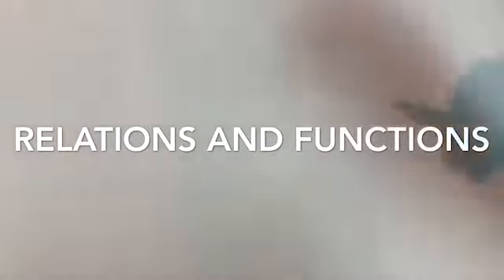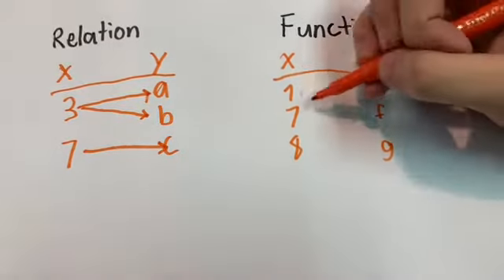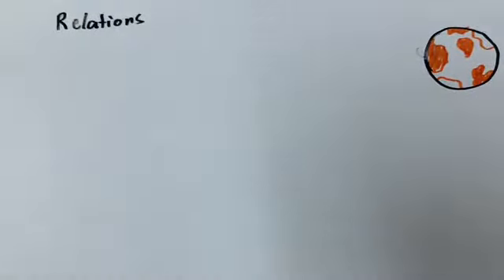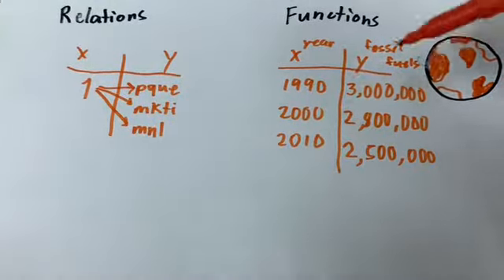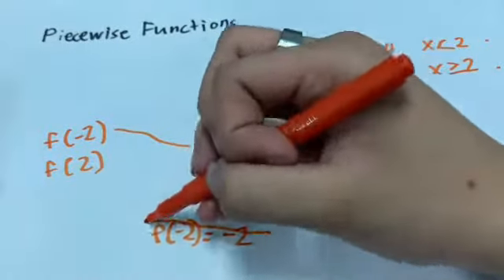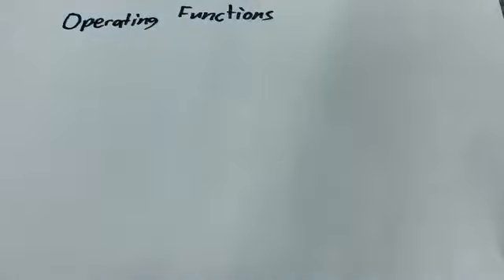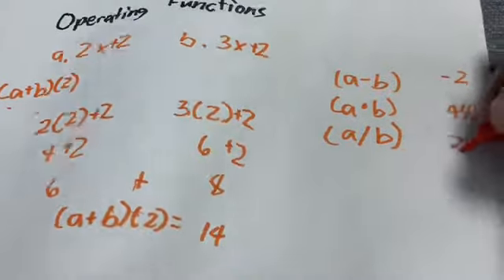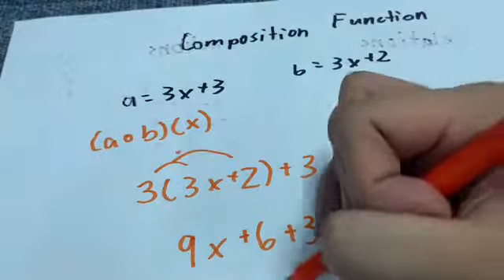Remedial submission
This is not my account